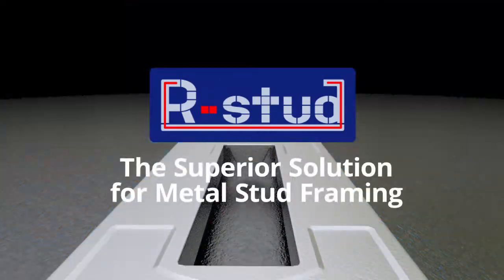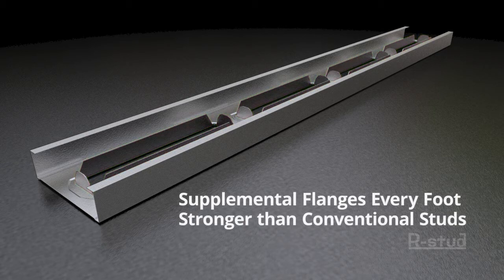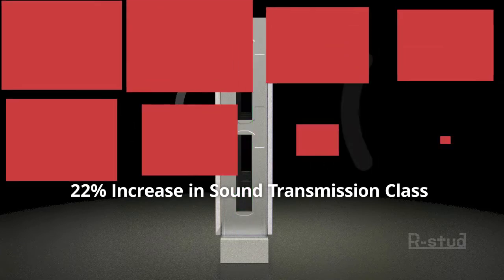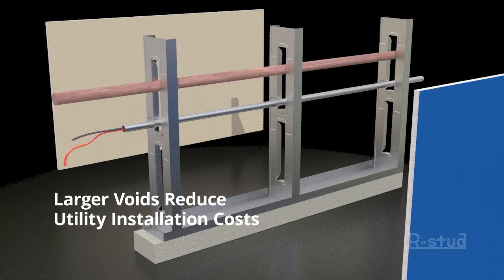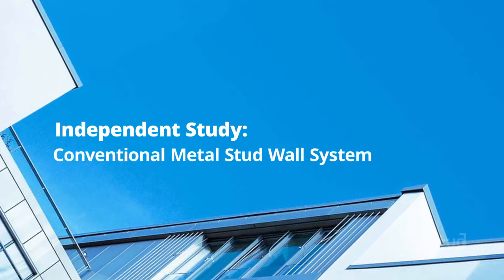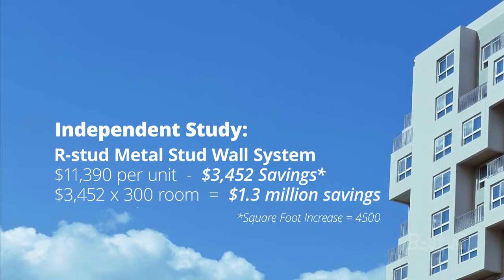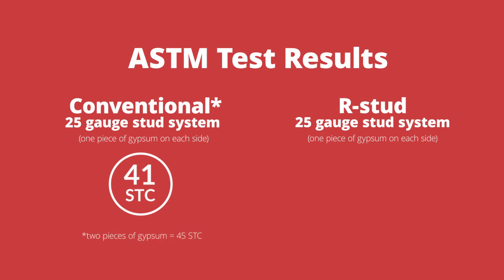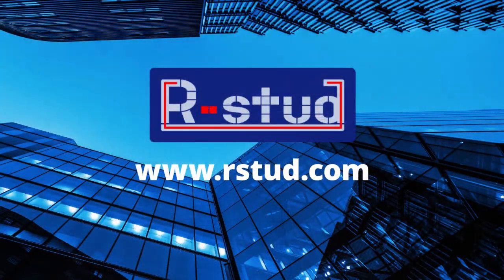R-stud slotted steel framing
This is an overview of the patented R-stud